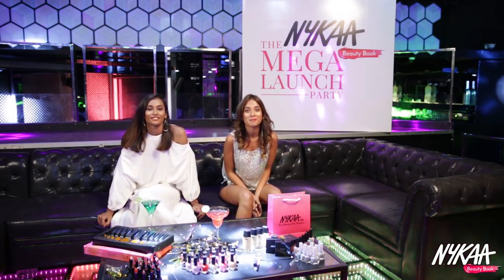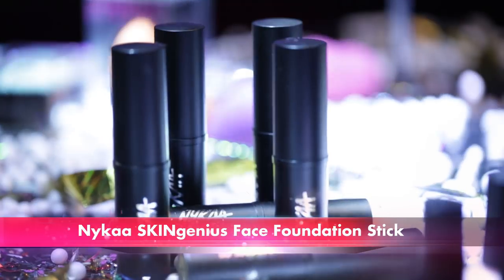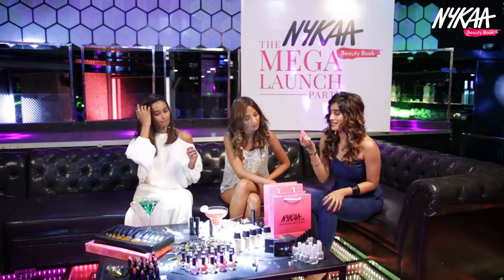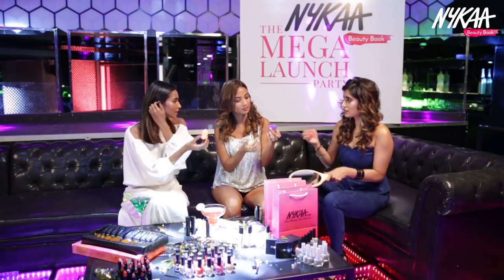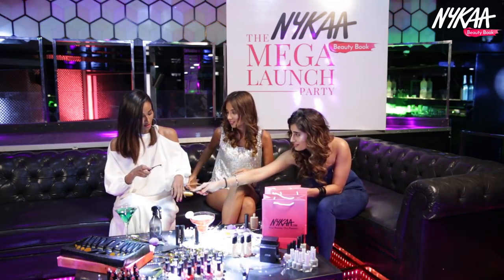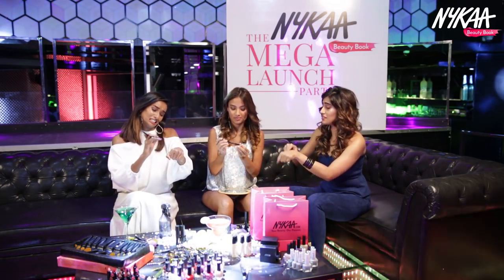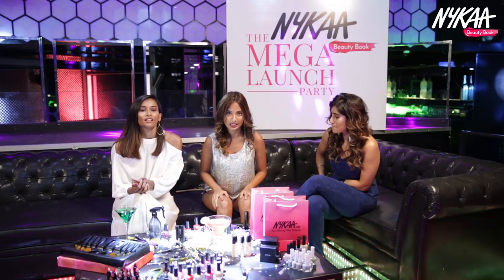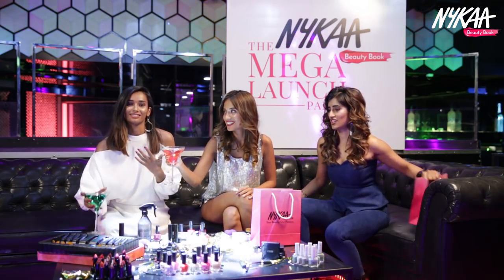Nykaa Cosmetics Mega Launch Party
Join the Nykaa Cosmetics Mega launch party at Club Sirkus as DJ, model, actress and surfer Paloma Monnappa, supermodel Nidhi Sunil, and vocalist and reality TV star Akasa Singh try Nykaa's new makeup launches and answer all your beauty questions. You don't want to miss this one for the world!